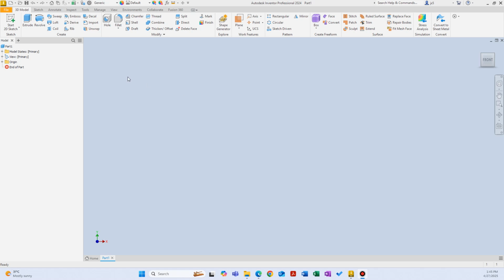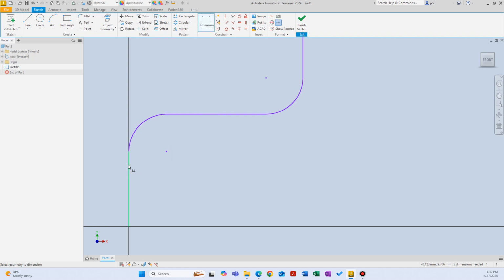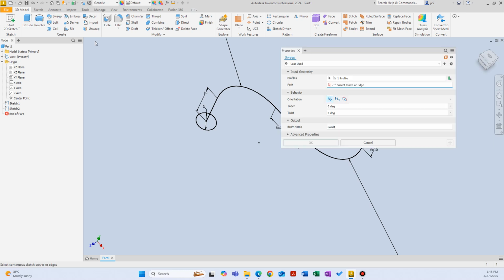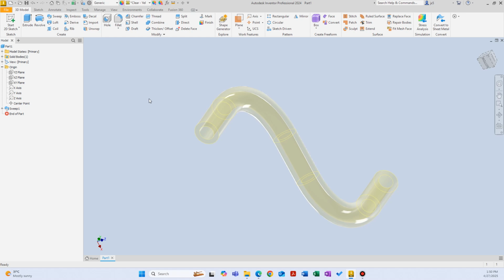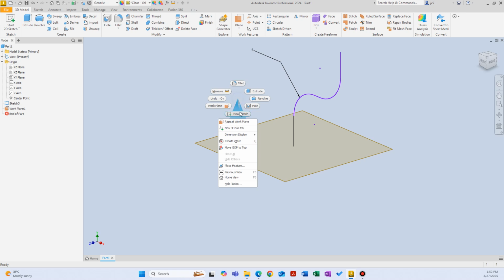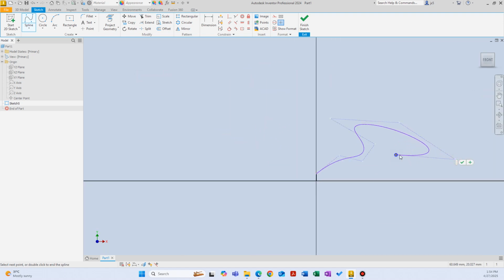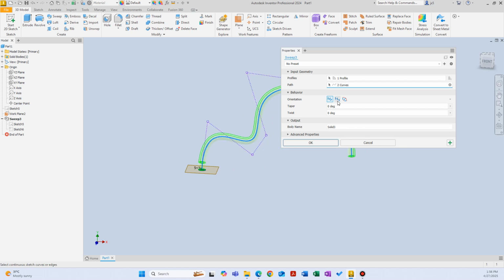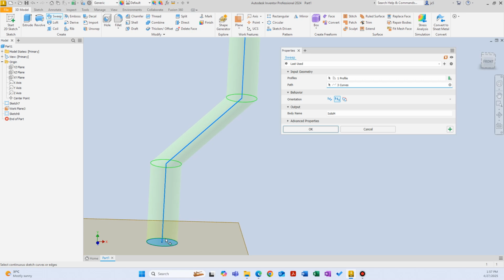28 - Sweep Feature | 3D Modeling | Autodesk Inventor Professional Tutorial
Video #28 - Autodesk Inventor Tutorial: Mastering the Sweep Feature

In this tutorial, we continue building a strong foundation in Autodesk Inventor by exploring the Sweep feature. Following our discussions on Extrude and Revolve, today's session focuses on creating 3D geometry by sweeping a profile along a defined path. Understanding Sweep is essential for more complex and realistic modeling scenarios, especially in mechanical and manufacturing design.

In this video, you will learn:

- How the Sweep feature works and when to use it
- Creating 2D sketches for profiles and paths
- Using shortcuts to quickly switch between lines and arcs
- Dimensioning and constraining sketches for parametric control
- Setting up Sweep with different profile and path sketches
- Creating custom work planes for better sketch orientation
- Applying Sweep using simple lines, arcs, fillets, and splines
- Understanding Sweep orientation options: Follow Path vs Fixed Path
- Tips for modeling realistic tubes, pipes, and pneumatic lines
- Managing appearance settings to improve model realism
- Best practices to streamline design workflow using Sweep